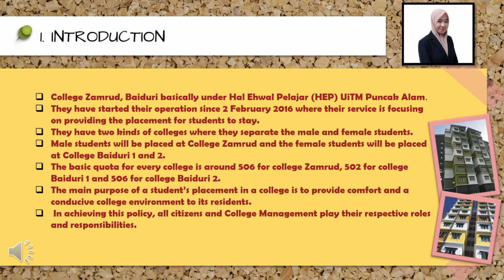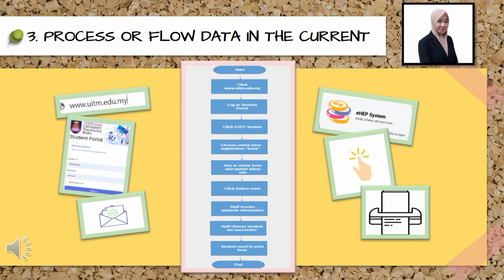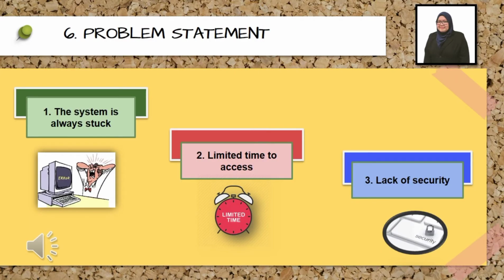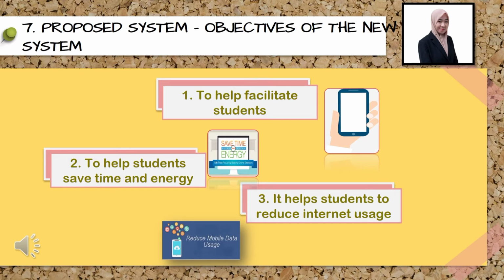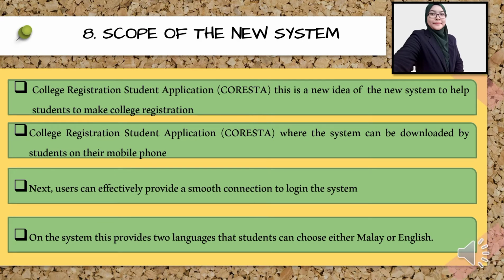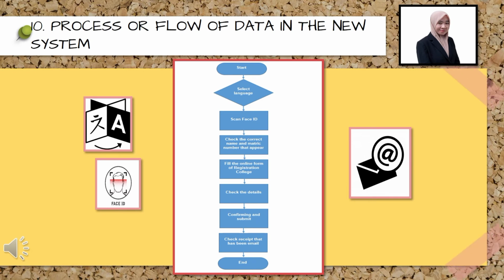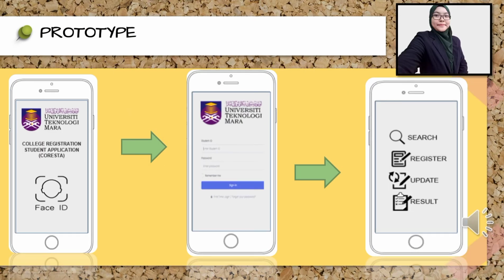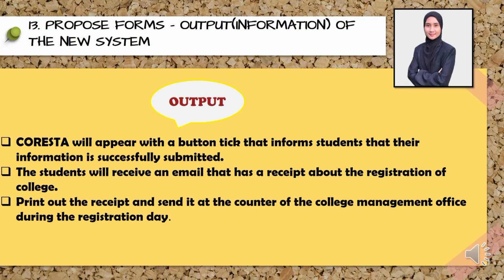ASM 653 SYSTEM DESIGN & DEVELOPMENT FOR CORESTA